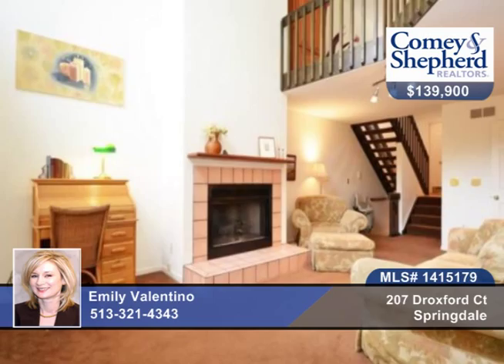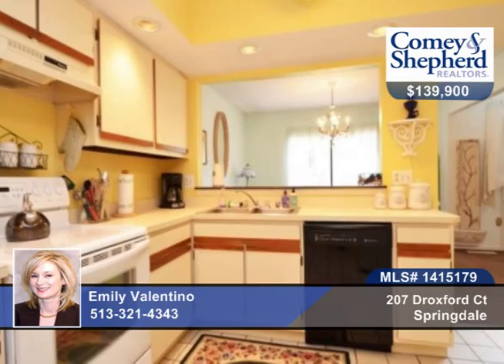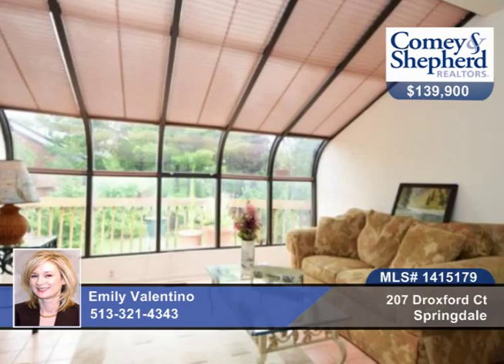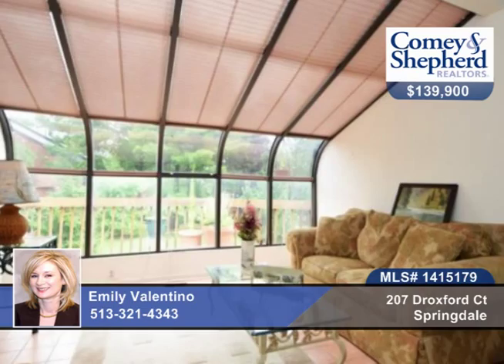207 Droxford Ct Springdale, OH Homes for Sale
207 Droxford Ct, Springdale, OH

All the bells + whistles! Skylights, solarium, luxurious master suite w/ soaking tub! Plentiful closet storage. Upgraded walk-out patio, finished solarium, chair lift added by seller. LL features full bath + bedroom - ideal for caregiver or guest.